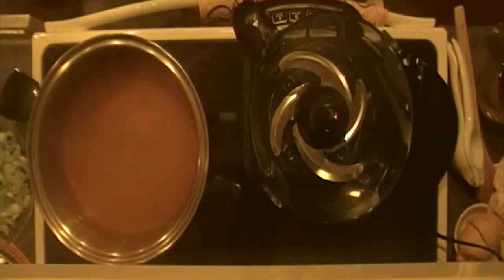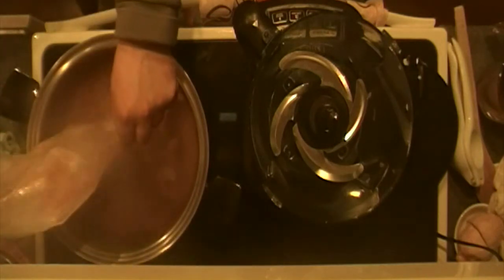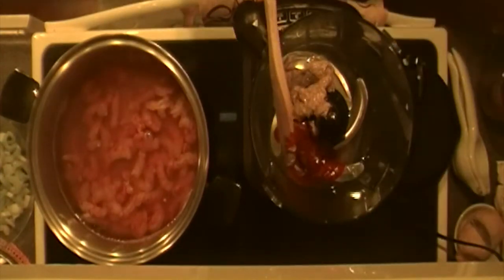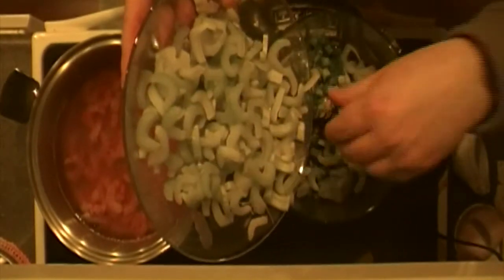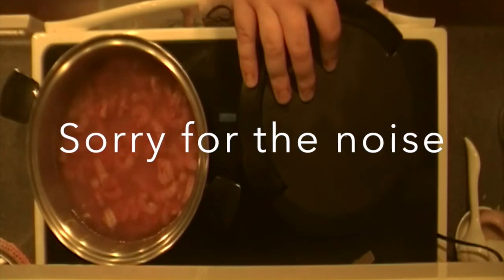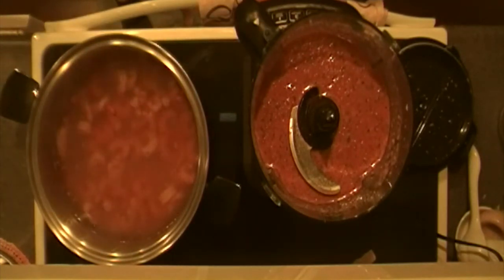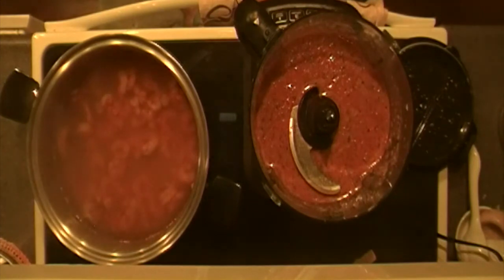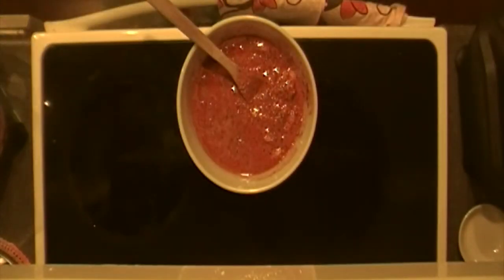Cooking with Danielle - Shrimp Remoulade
RECIPE:

Shrimp:

3 lbs shrimp, raw
Favorite Boil, we like Slap Ya Mama and Zatarain's Liquid

Remoulade Sauce:

5 TBL horseradish mustard
1/2 cup of tarragon vinegar or substitute another vinegar
2 TBL Ketchup
2 TBL Paprika
1 TSP Salt
1-2 Cloves garlic
1 Cup Salad Oil
1.5 Cups chopped green onion
1.5 Cups chopped celery
1/2 TSP Cayenne Pepper
1 TBL Hot Sauce
1/2 lemon to 1 lemon, squeezed

Shrimp:
Bring pot of water with favorite boil (according to directions) to a boil. Add shrimp, boil for 2-4 minutes or when you see the shrimp float. Add ice and cool down. Let sit for 10-15 minutes in cool boil.
Peel Shrimp
NOTE: Make sure pot is large enough to accept the ice

Remoulade Sauce:
Place all ingredients in blender of food processor and blend thoroughly. Add peeled shrimp. Allow to marinate in sauce for a couple of hours or overnight. Serve over lettuce with lemon..